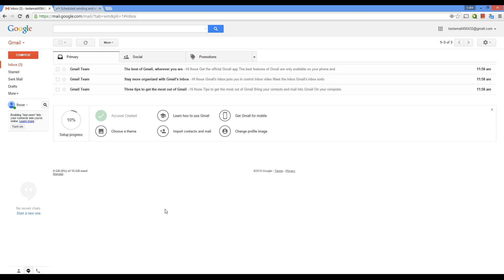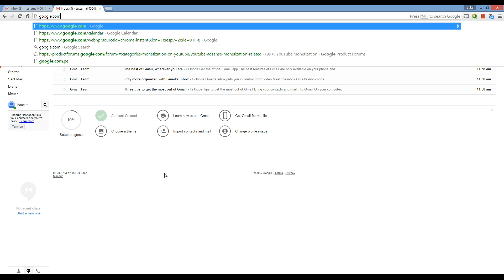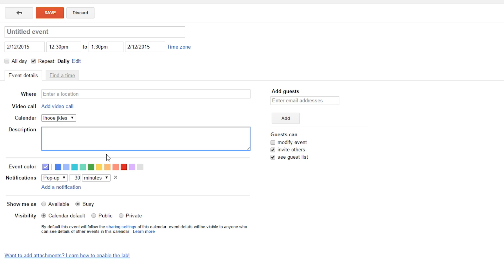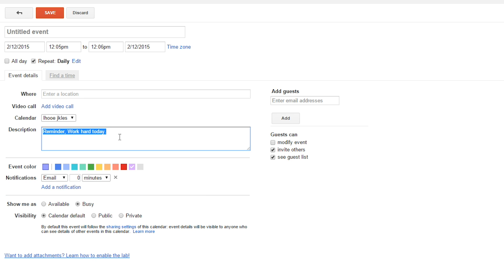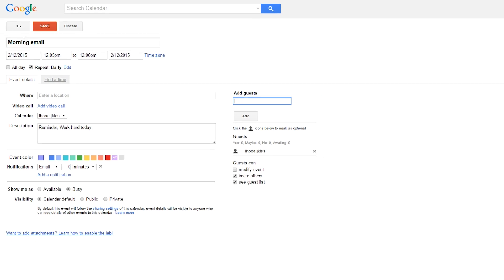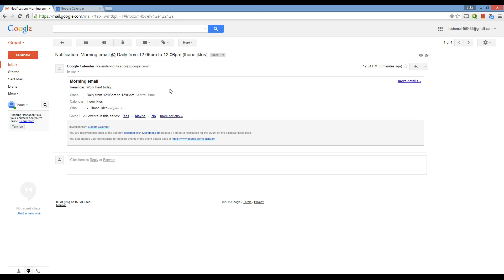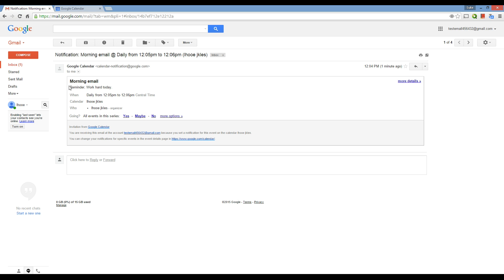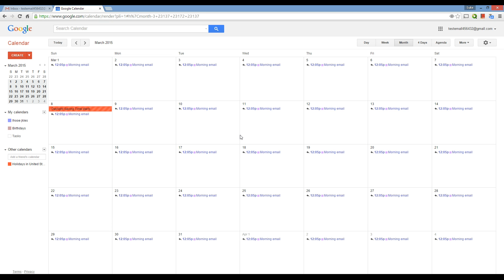Recurring Emails for Gmail [Unlimited + FREE]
This video will show you how to get as many recurring emails as you want for your gmail account.  This tutorial does it in a way that will be FREE forever!